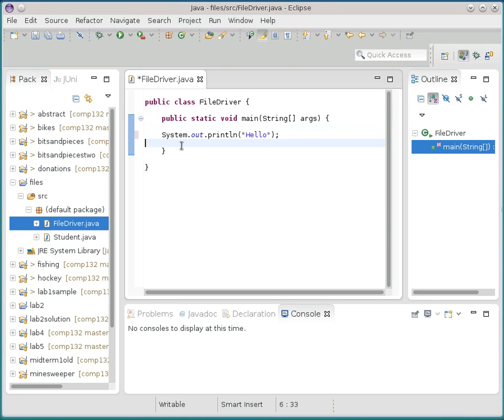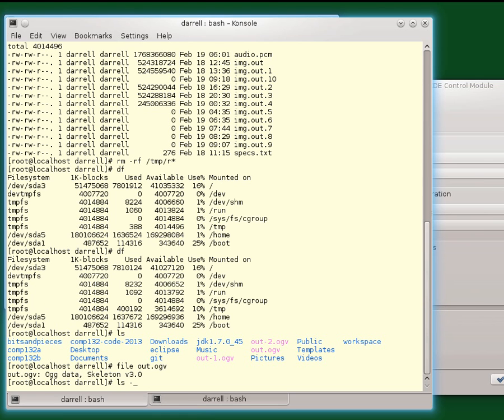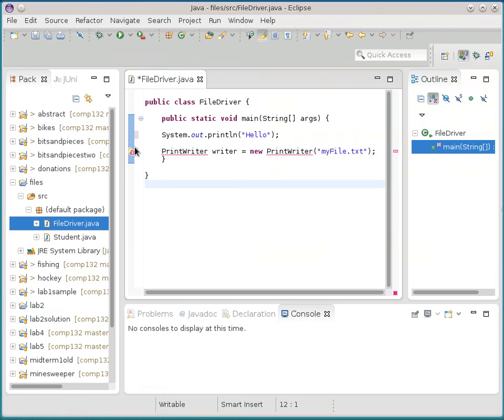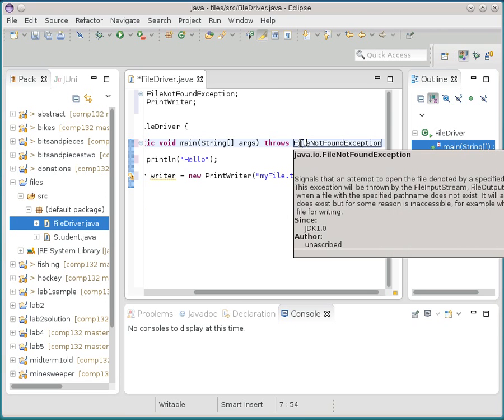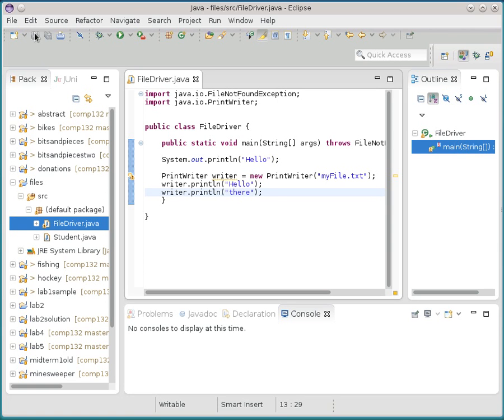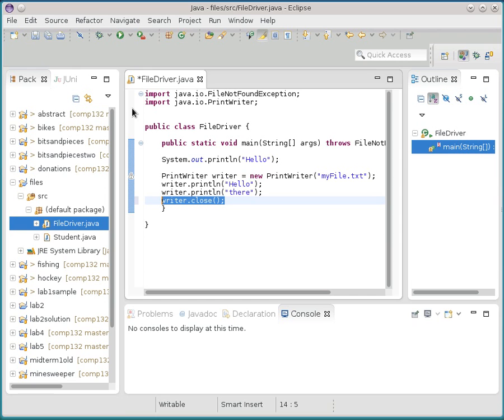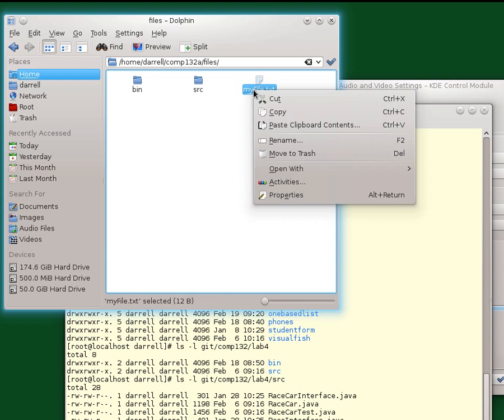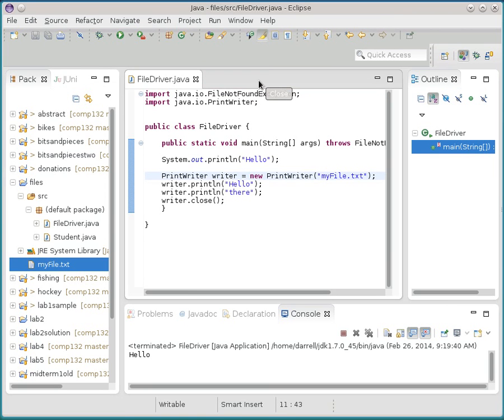Comp132 Lecture 27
Start of files discussion